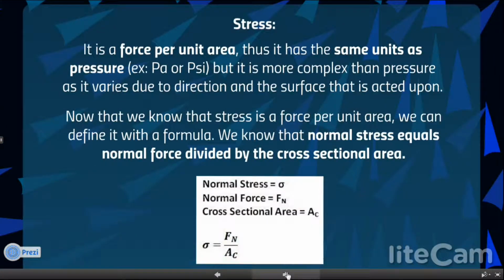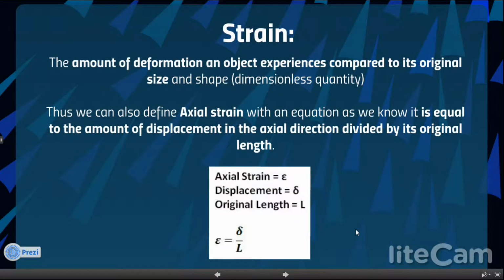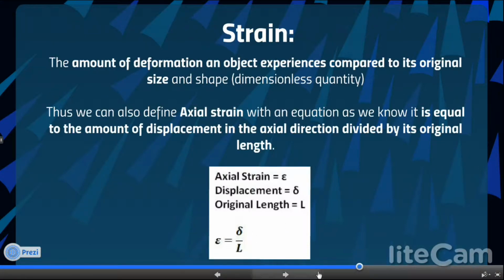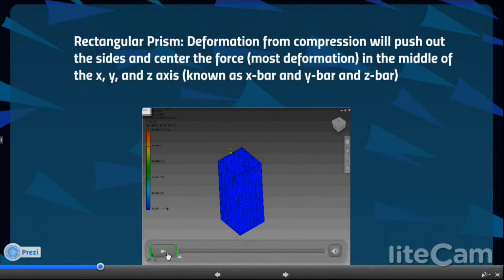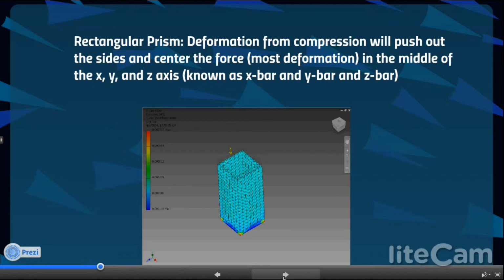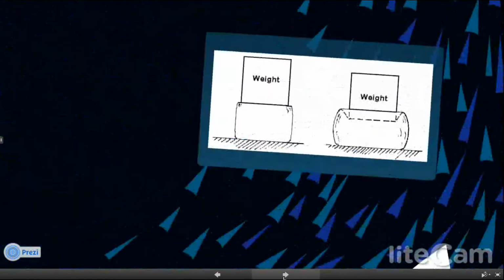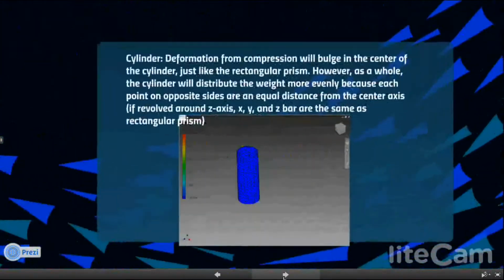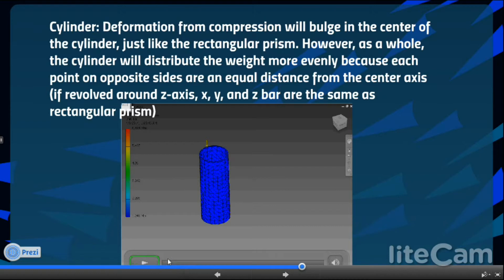ENGR1166 Section 7 Group 12 Solid Mechanics